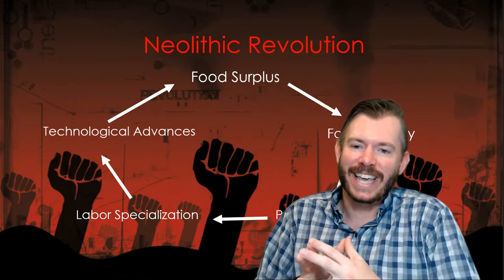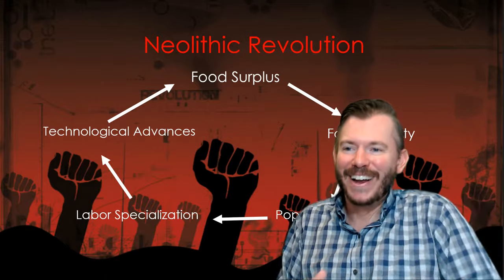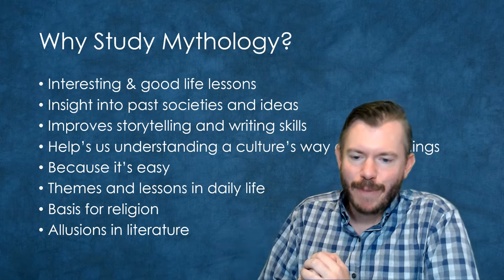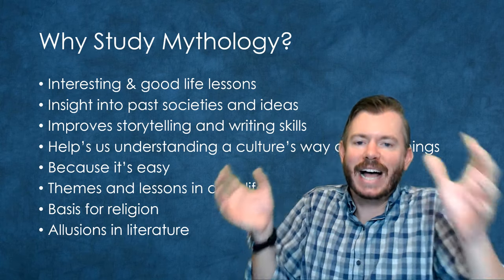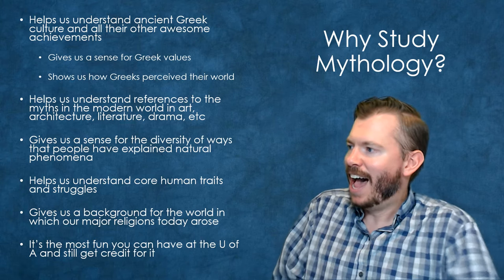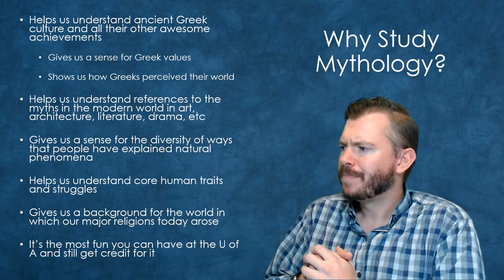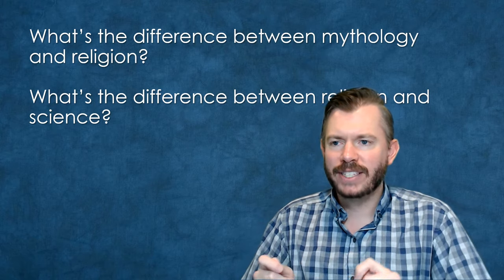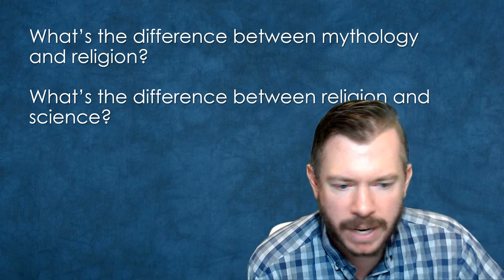Lecture 2.1 - The Meaning of Myth (CLAS 160D2 - Fall 2020)